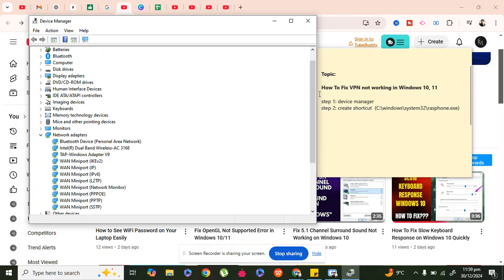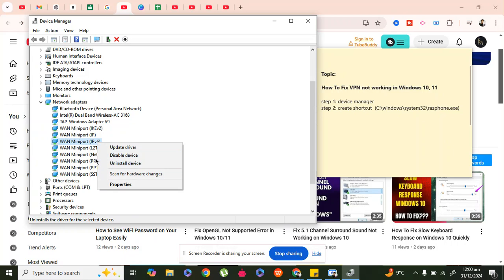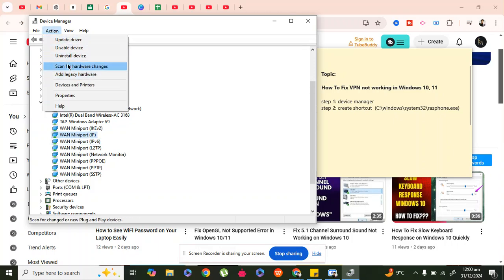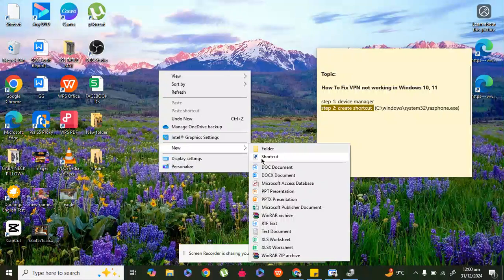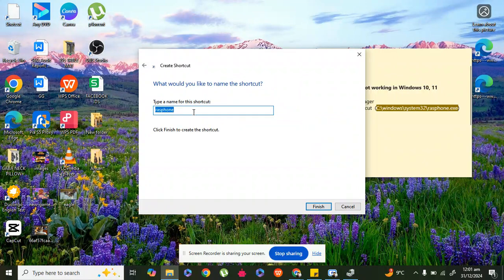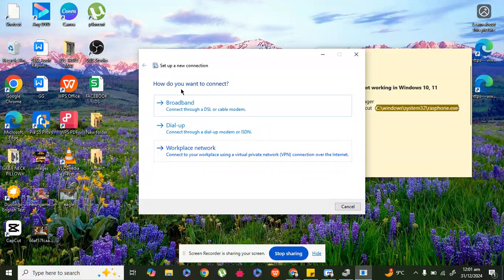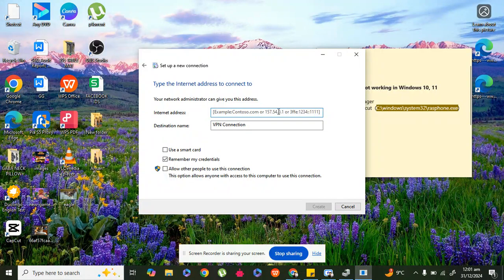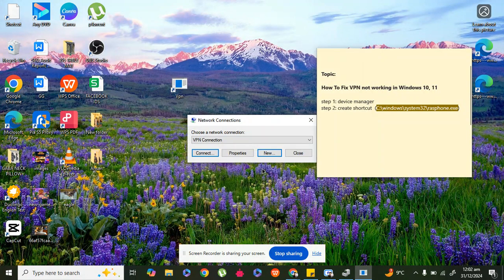How To Fix VPN Not Working on Windows 10/11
Is your VPN not working on Windows 10 or 11?
This video will guide you through troubleshooting steps to resolve common VPN issues and get it working again. Whether it's a connection error, driver issue, or protocol misconfiguration, we’ve got solutions for you.

What you'll learn:
✅ Check and fix VPN connection settings
✅ Update or reinstall VPN drivers
✅ Configure VPN protocols WAN Miniport (IP, IPV6, PPTP)
✅ Open and troubleshoot VPN connections using C:\windows\system32\rasphone.exe